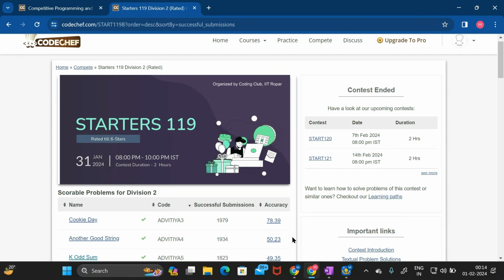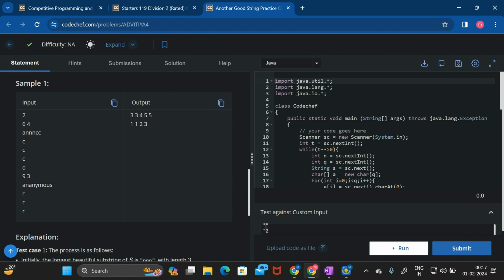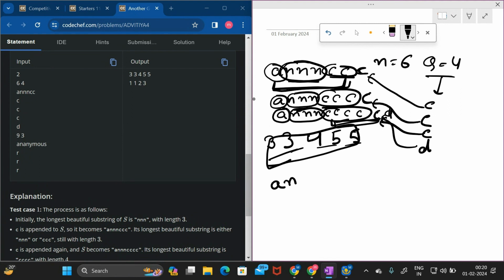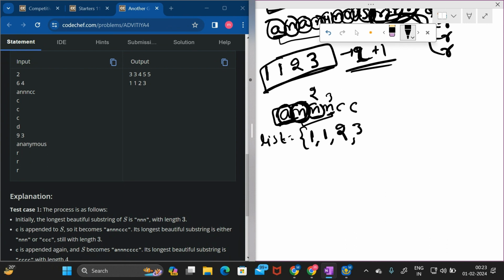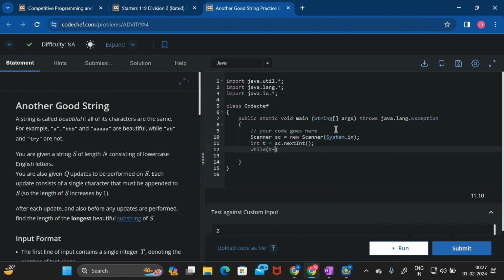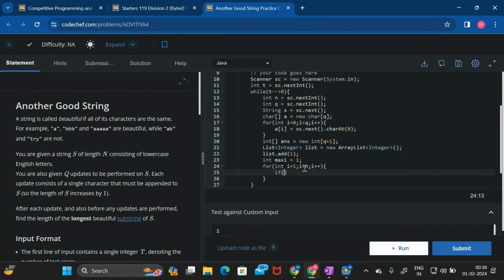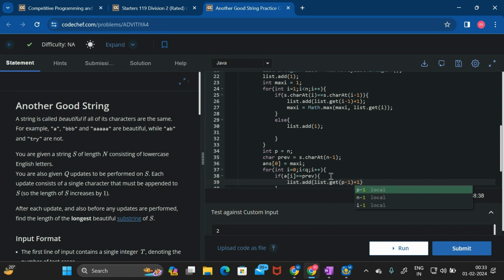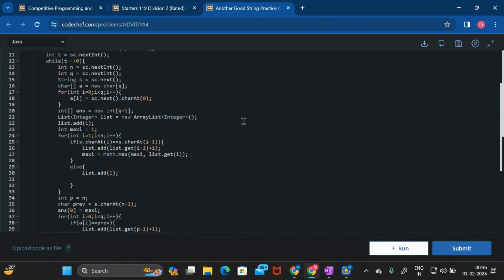Another Good String || Codechef contest starters 119 || 31 jan 2024